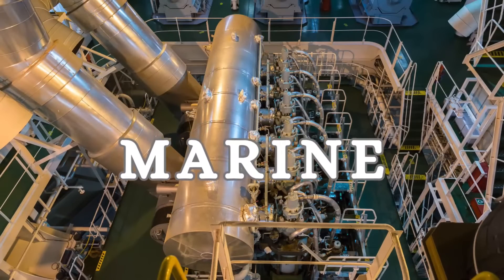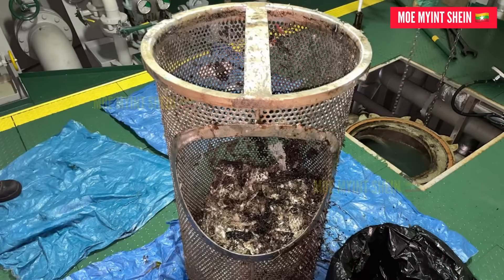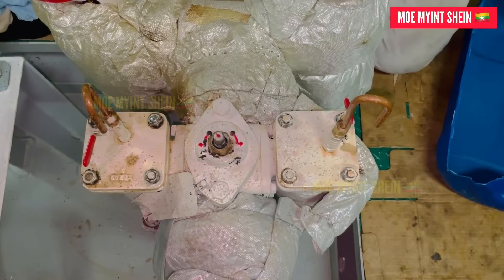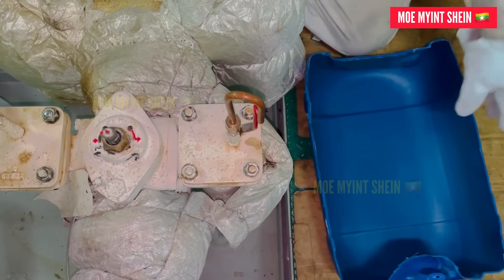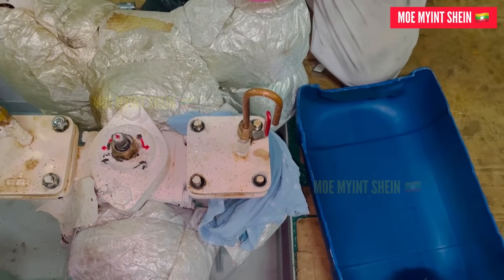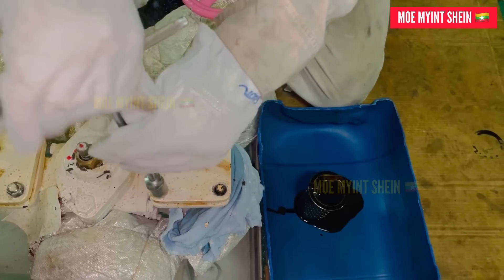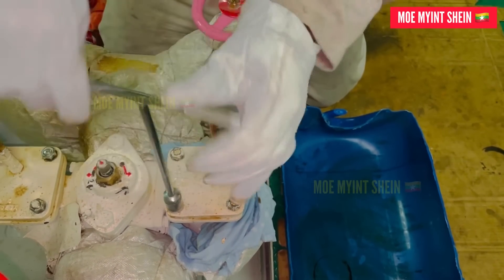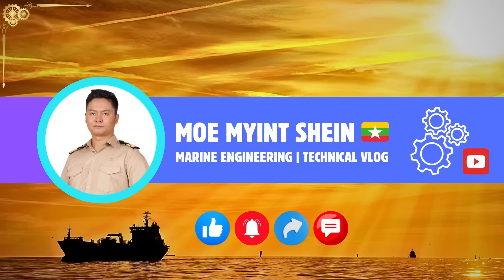Cleaning Various Filters of Engine Room | MOE MYiNT SHEiN | Technical Vlog : 116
Filters and strainers play a crucial role in ensuring the efficient operation of machinery across various industries.

Filters and strainers are designed to remove contaminants such as dirt, debris, particles, and impurities from fluids or gases.

By preventing these contaminants from circulating through the machinery, filters and strainers help maintain the quality and integrity of the operating fluids.

Contaminants in fluids can cause wear and tear on machinery components, leading to premature breakdowns and reduced equipment lifespan. Filters and strainers act as a protective barrier, shielding sensitive components from damage and ensuring smooth operation over time.

Clean fluids facilitate better heat transfer and smoother operation of machinery components. By removing impurities and maintaining fluid quality, filters and strainers contribute to the overall efficiency of the system, optimizing performance and reducing energy consumption.

Contamination-related issues are a common cause of machinery failures and unexpected downtime. Regular maintenance of filters and strainers helps prevent clogs, blockages, and system malfunctions, ensuring uninterrupted operation and minimizing costly downtime.

In industries where product quality is critical, filters and strainers play a vital role in maintaining consistent product standards. By ensuring that fluids and gases meet required purity levels, filters and strainers contribute to quality control processes and regulatory compliance.

In summary, filters and strainers are essential components that aid in the efficient operation of machinery by protecting equipment, improving performance, preventing downtime, and maintaining product quality.

Junior engineers can benefit greatly from understanding the importance of filters and strainers in optimizing the overall performance and longevity of industrial systems.